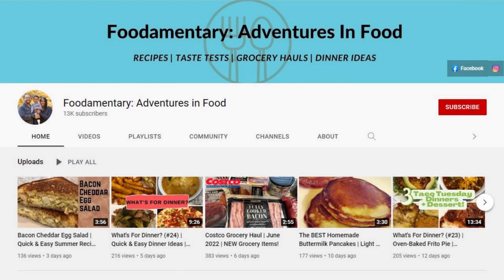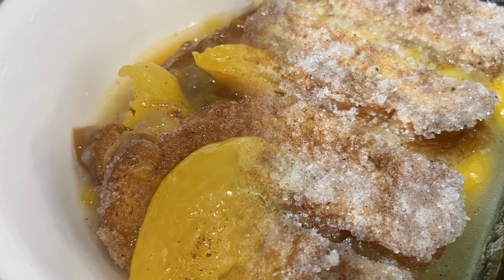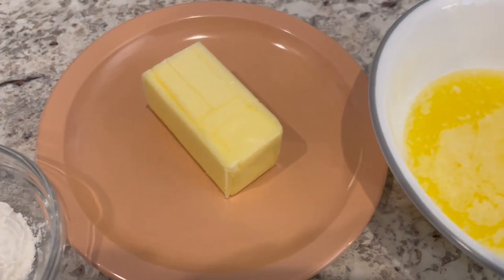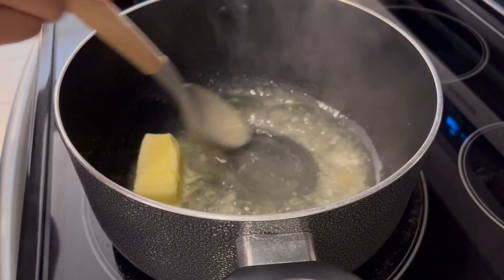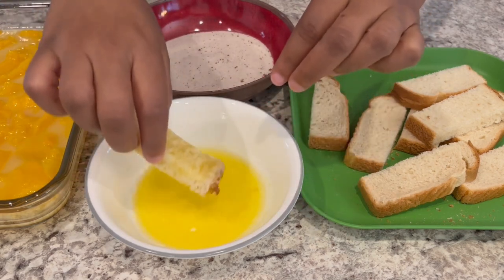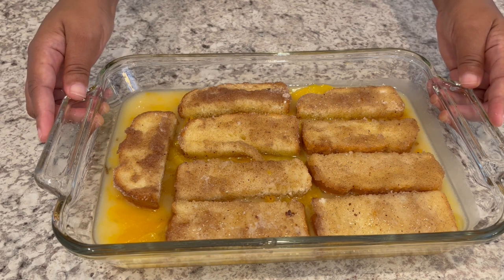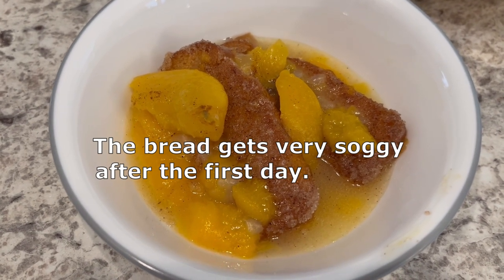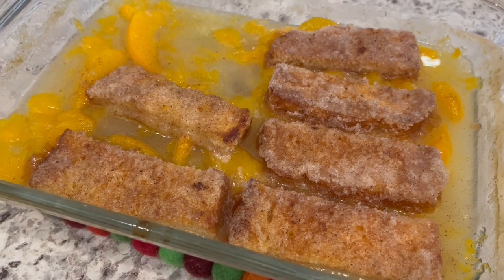Cinnamon Toast Cobbler | Vintage Better Homes and Gardens Recipe | Collab with Cooking the Books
Today's video is a collaboration with Anna at Cooking the Books. Please make sure to check out her channel to see what she made!

Cinnamon Toast Cobber (Better Homes and Gardens, Jiffy Cooking, Eight Printing- 1972)
1 1- pound-14 oz can (3.5 cups) sliced peaches
1 tablespoon cornstarch
1/4 teaspoon salt
1 tablespoon lemon juice
1/4 cup butter or margarine
3 slices slightly dry bread
1/4 cup butter or margarine, melted
1/3 cup sugar
1/2 teaspoon ground cinnamon
1/4 teaspoon ground nutmeg

Drain peaches, reserving 1 cup syrup.  Combine cornstarch and salt; slowly blend in reserved syrup. Cook and stir till mixture comes to boiling. Reduce heat; cook and stir 2 minutes. Add lemon juice, 1/4 cup butter, and peaches.  Heat just to bubbling. Turn into 10x6x1.5 inch dish.

Cut bread lengthwise into 1-inch stirps; dip into 1/4 cup melted butter, then into a mixture of sugar, cinnamon, and nutmeg.  Arrange over hot peaches.  Bake at 375 degrees for 25 minutes or till toasty.  Pass cream.  Makes 6 servings.